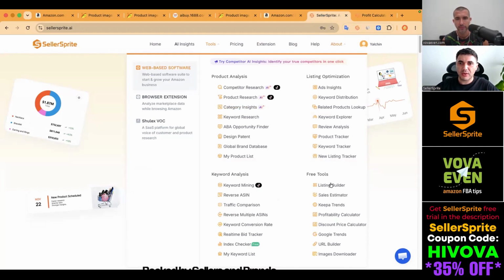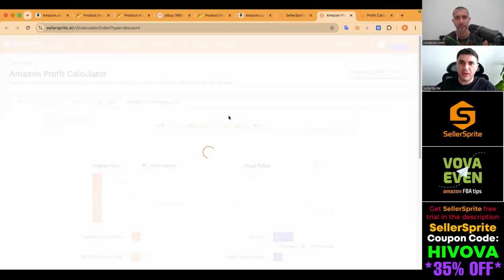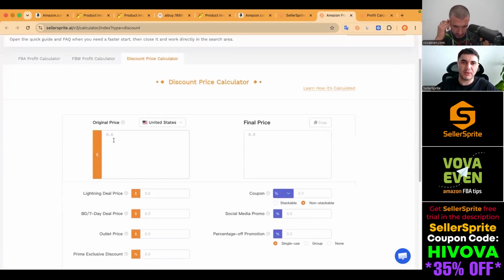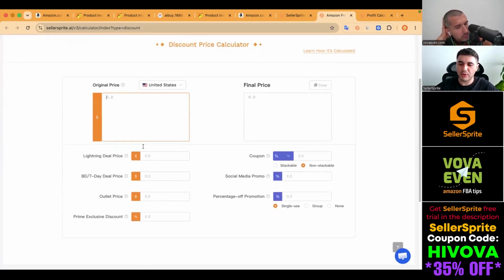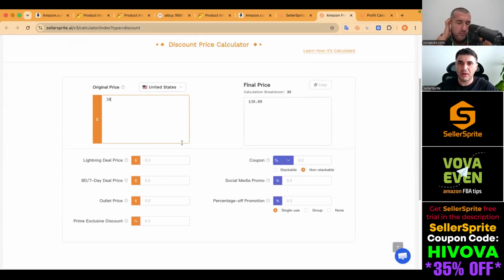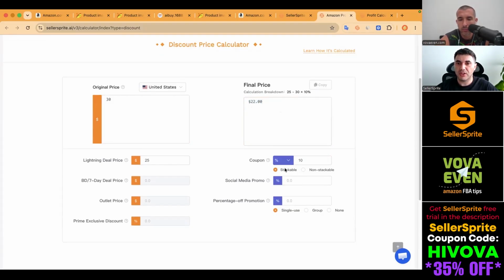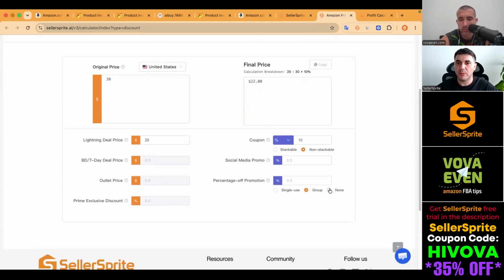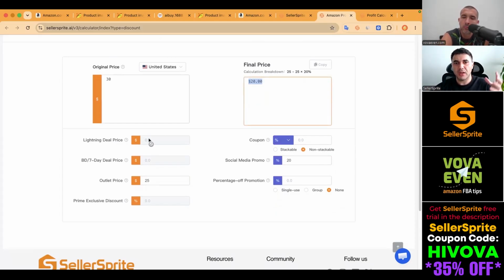SellerSprite Discount Price Calculator Tutorial for Amazon Coupons, Deals & Promo Codes - Free Tool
In this SellerSprite tutorial, we look at the Discount Price Calculator and how it can help Amazon sellers understand the final customer price after different promotions are applied.

This tool can be useful when running Amazon coupons, Lightning Deals, outlet prices, social media promo codes, or multiple discounts together. Instead of guessing the final price manually, you can enter your product price, deal price, coupon percentage, and promotion settings to see what the customer may actually pay.

This is especially helpful if you want to check whether your discounts are stackable or not, understand how multiple deals affect your final price, and make sure you are still profitable before running promotions on Amazon.

If you are an Amazon seller using coupons, Lightning Deals, or social media promo codes, this simple SellerSprite tool can help you calculate the final discounted price more clearly.

✅ SellerSprite Free trial + promo code:
(use coupon code HIVOVA to save 35%)